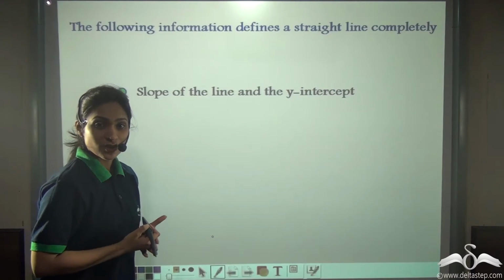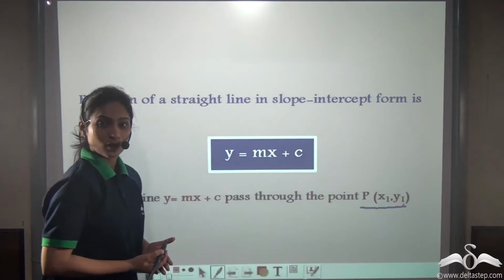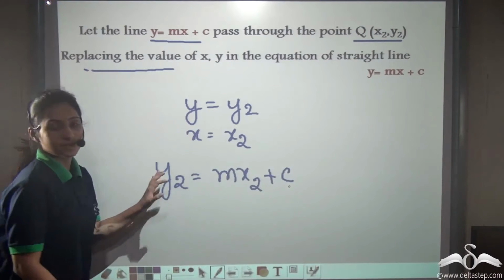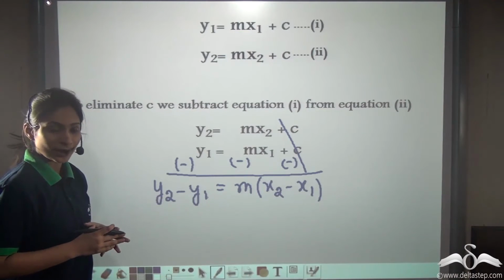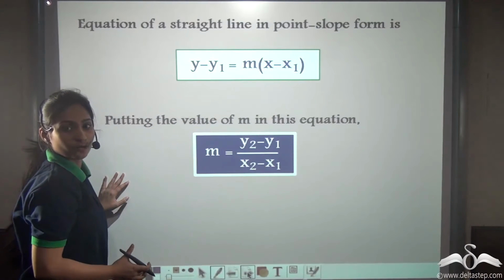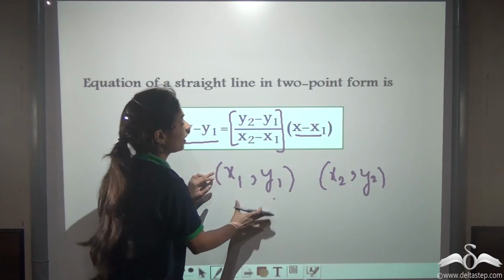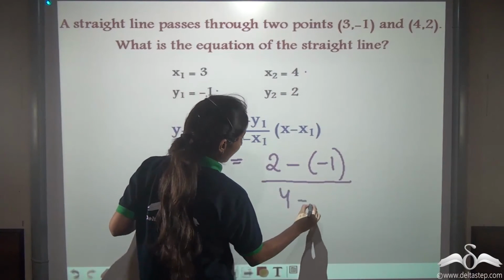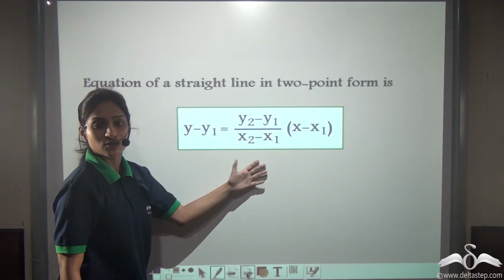Two Point Form